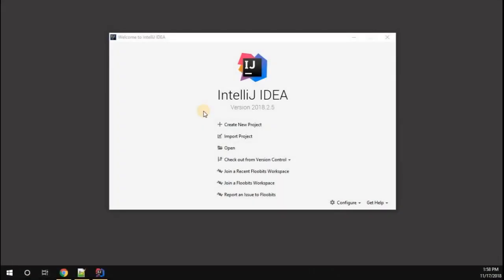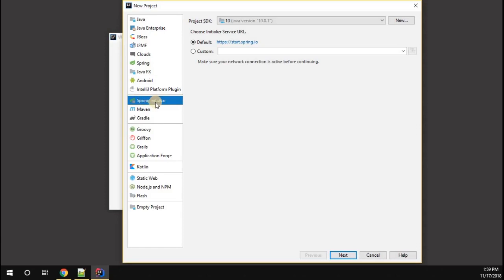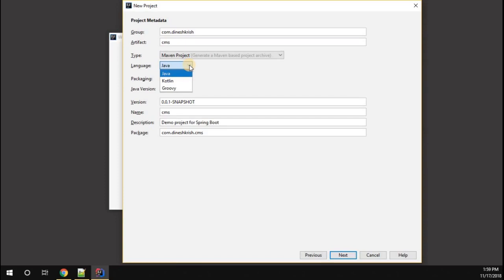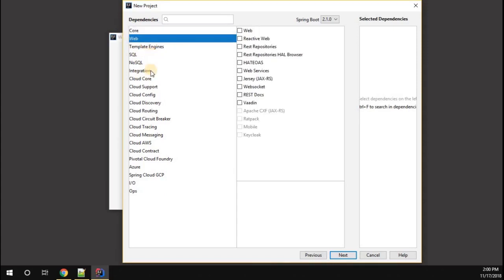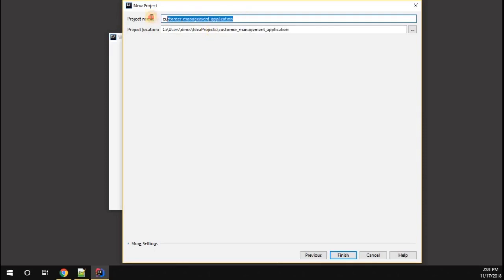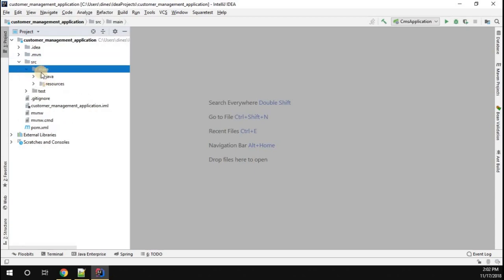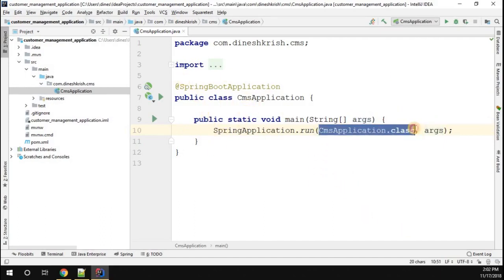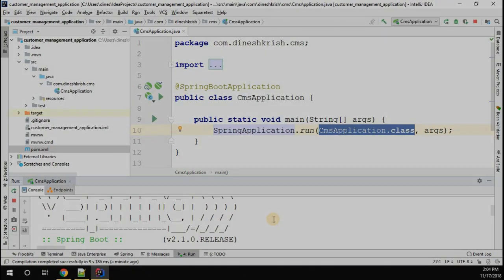#1 Spring Boot Tutorial - Creating a Spring Boot Application in IntelliJ Ultimate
Spring Boot Tutorial - Hello everyone, this video will explain how to create a Spring Boot application using IntelliJ Ultimate IDE.

-) Introduction
-) Setting Up the Development Environment
-) Creating Spring Boot Project and Running
-) Adding CRUD-Repository
-) Committing and Pushing the code to repository